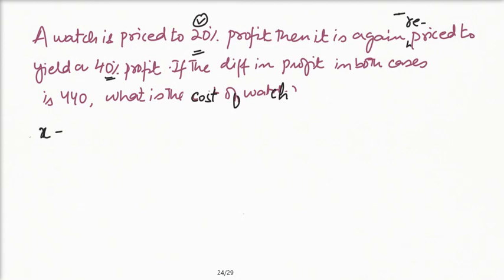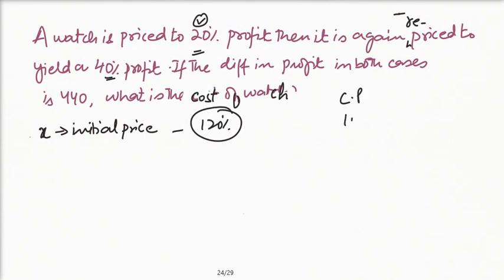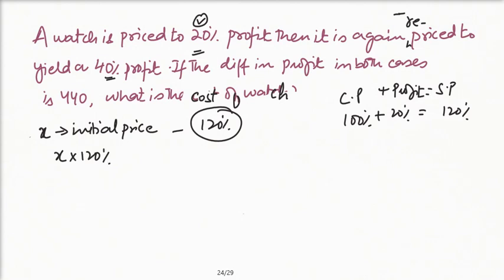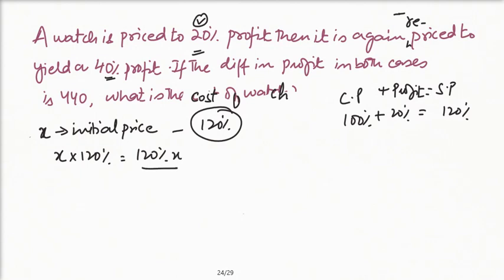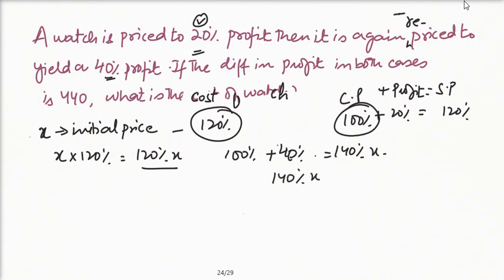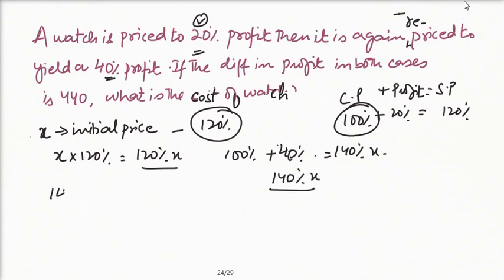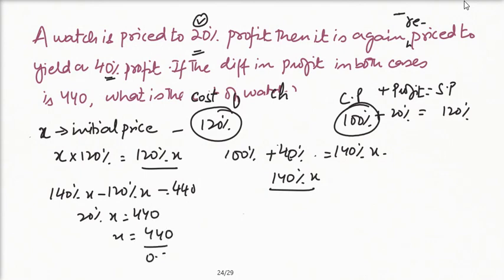Percentage Questions: Part 2